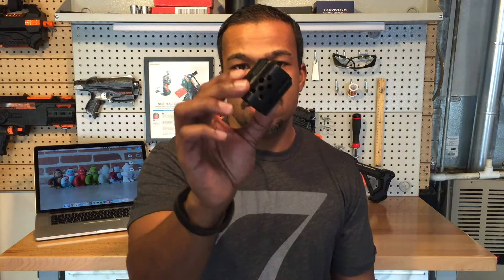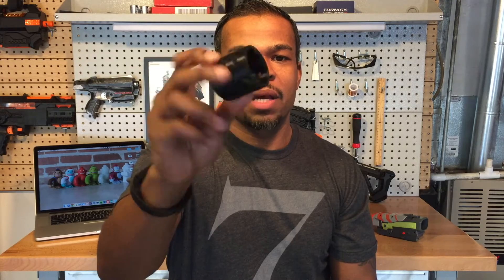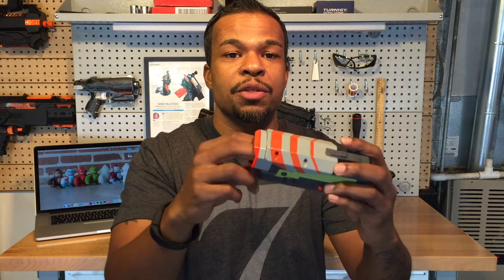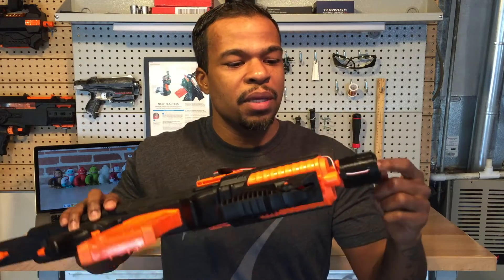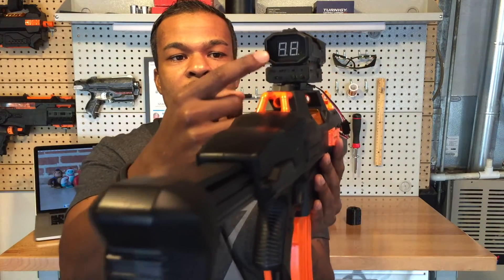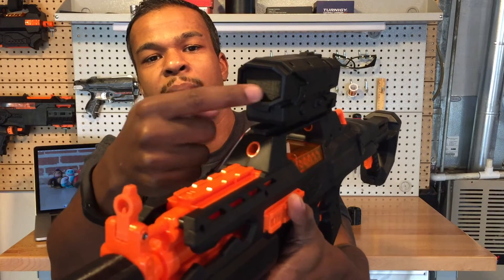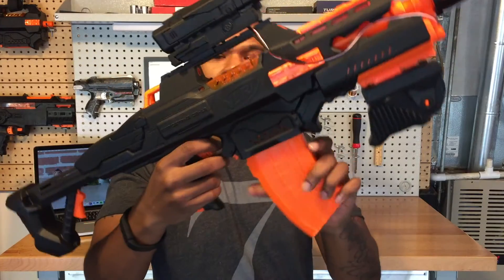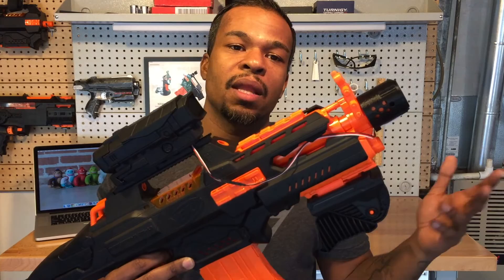AmmoCounter V1 Nitron Scope Upgrade - Nerf dart counter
This is an upgrade for the AmmoCounter V1 kit. It includes the AmmoCounter, Arduino, Nitron Scope and 3D printed IR muzzle.